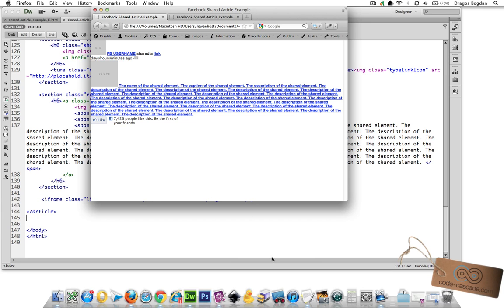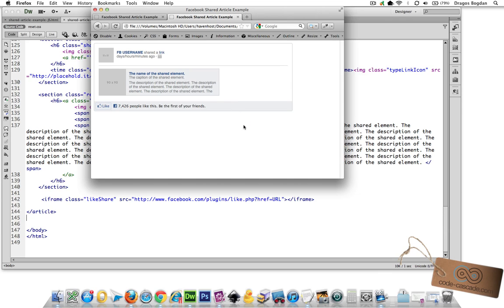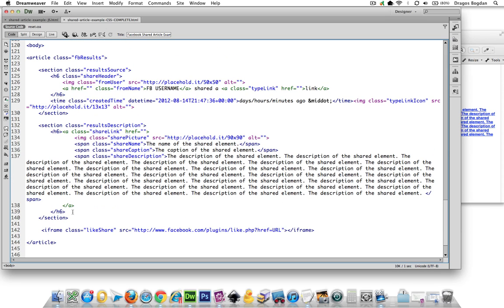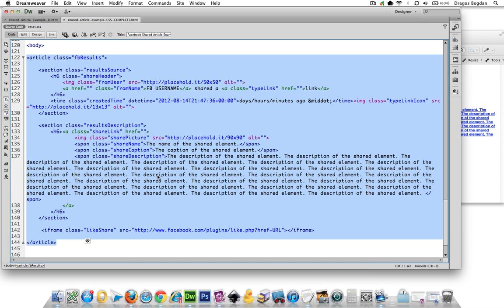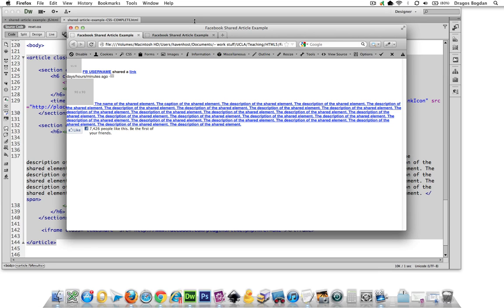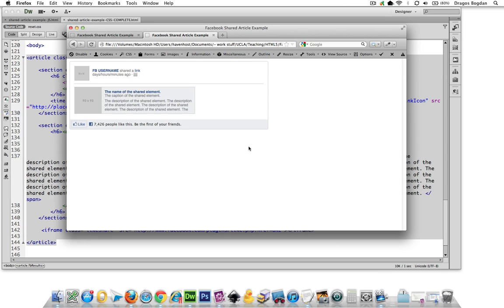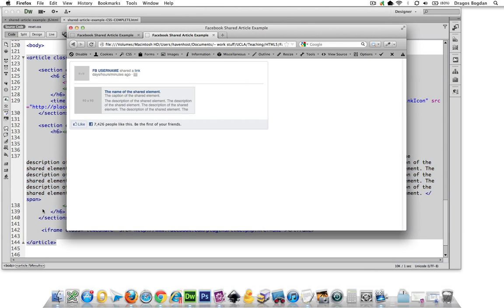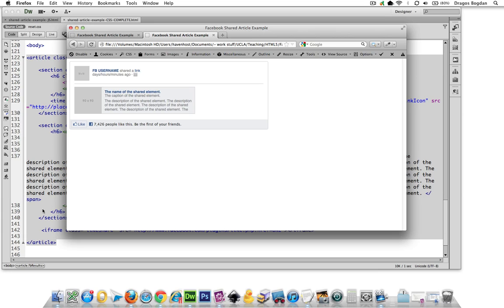(1/14) Facebook Search Interface Mockup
In this video you'll get to see a generic overview of the container I will be creating with CSS that will store (and style) the results that we pull from Facebook's Graph API.